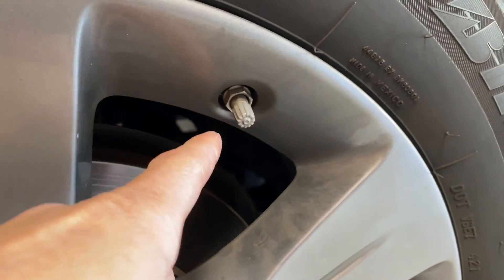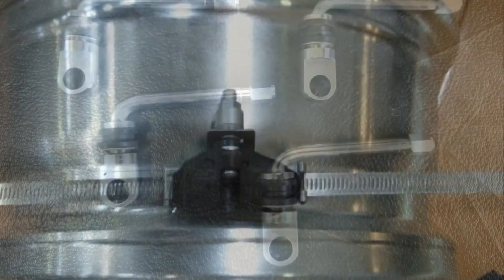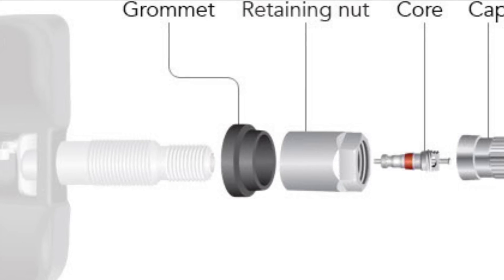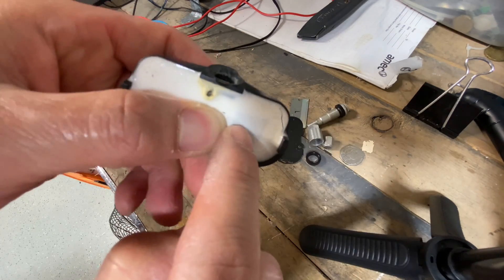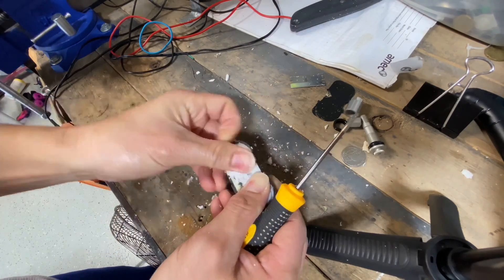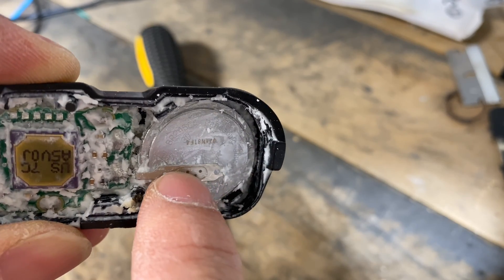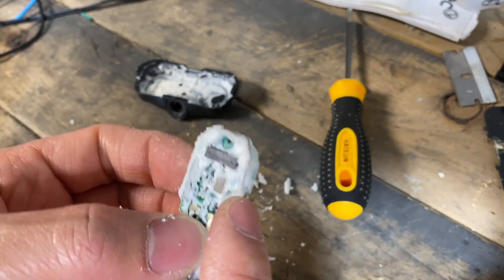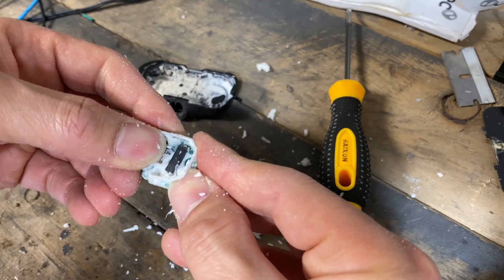TPMS Battery Change (Tire Pressure Monitoring Sensor) Pacific/Denso | Toyota Honda Lexus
Dissecting a Toyota Pacific brand TPMS sensor for battery change. Not worth the trouble for $35/sensor. These new on Amazon and eBay are $35-$45 each and they are OEM Denso/Pacific.
Battery BR2450A
Toyota 2007+ (PMV107J) Denso 550-0103
Toyota 2005/2006 (PMV1017) Denso 550-0102
Toyota 2012+ (PMVC010) Denso 550-0105
Acura MDX/RDX 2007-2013 (PMV107G) Denso 550-0206

Autel OBD TPMS Programming Tool $235

0:00 Intro to TPMS
1:10 3-Piece Wheel Barrel Drill Hole
2:15 Pacific Brand TPMS
3:00 Serviceable Parts of TPMS
4:10 Dissecting Sensor
5:10 Battery BR2450A Used
6:35 Inside TPMS
7:00 Battery Soldered In
8:10 Antenna